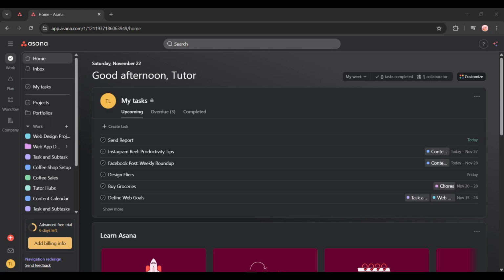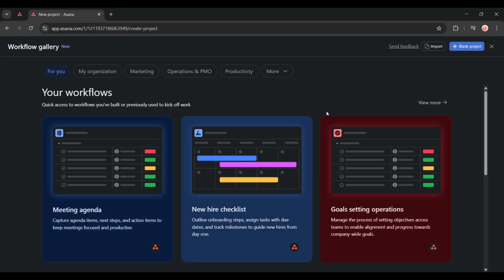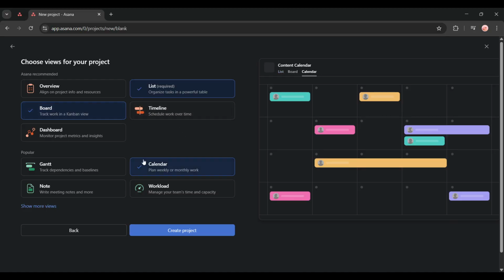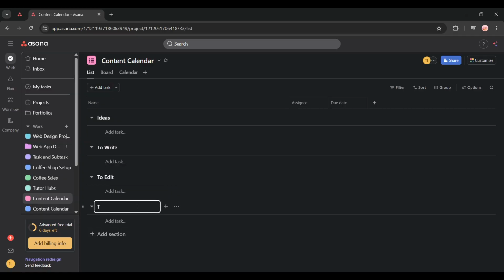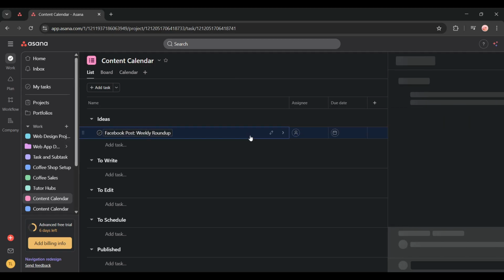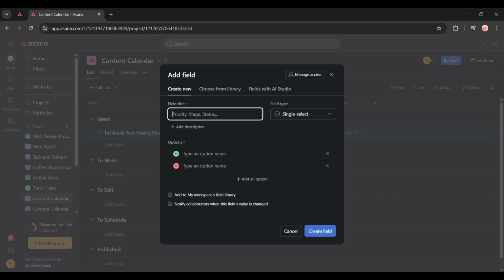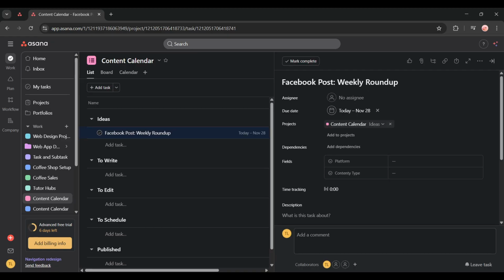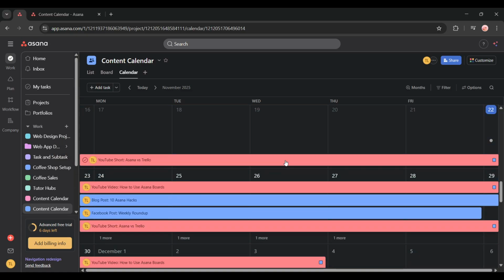How To Create A Content Calendar In Asana (Tutorial 2025)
Along the way, you'll learn how to create content calendar Asana, setup editorial content calendar using Asana, build a content marketing calendar Asana, Asana content planning workflow tutorial, manage social media content in Asana, plan your content strategy with Asana, Asana marketing content schedule setup, organize publishing content plan Asana, creating a blog content calendar Asana, step by step Asana content calendar, how to use Asana for content creation, design an Asana content management system